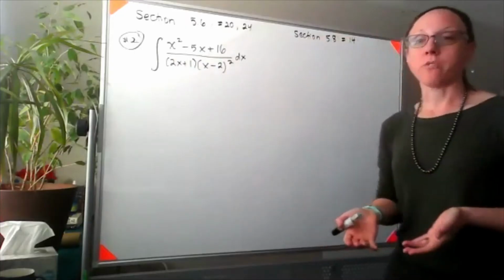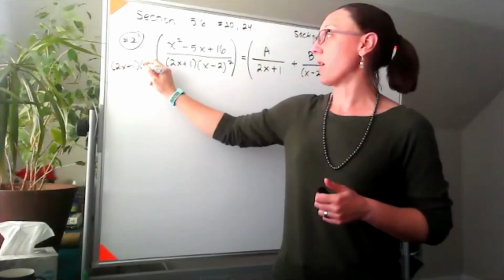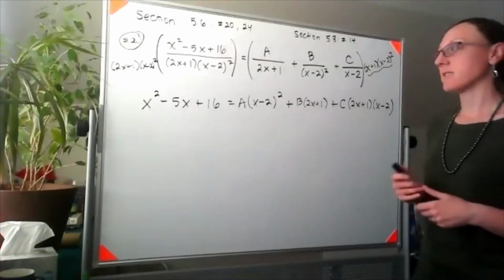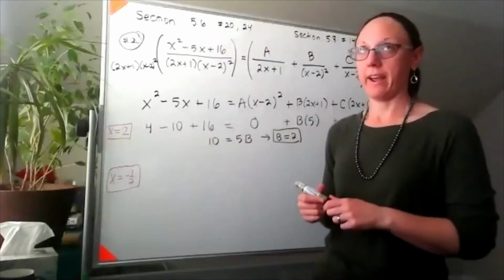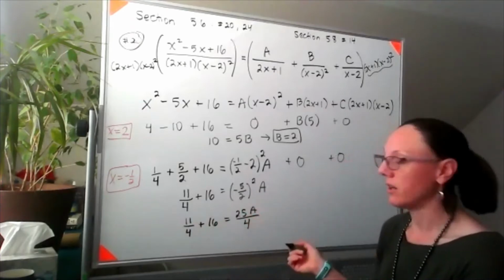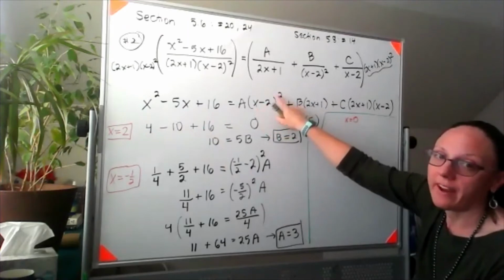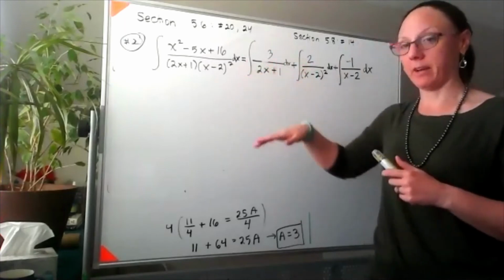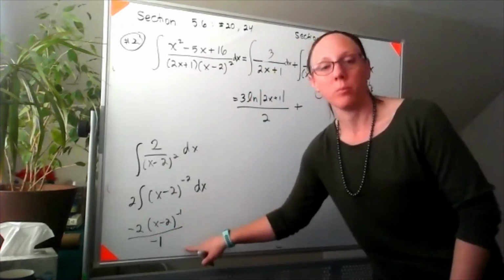2020 04 15 Section 5.6, number 20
CO-17B
Sara's Zoom Session
15 April 2020
Partial fractions - Section 5.6, number 20